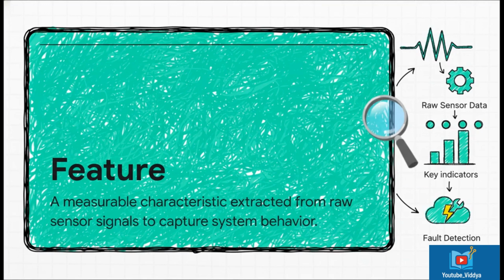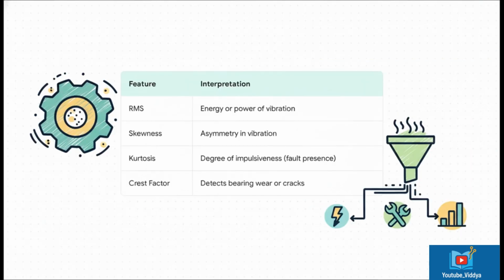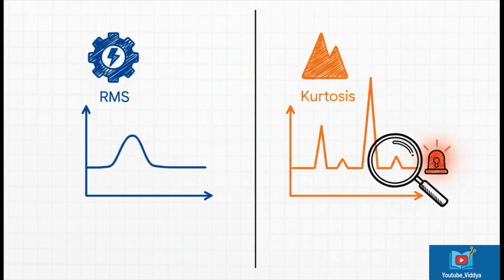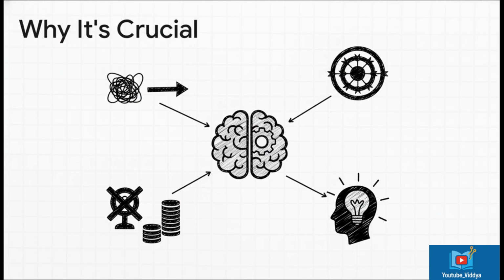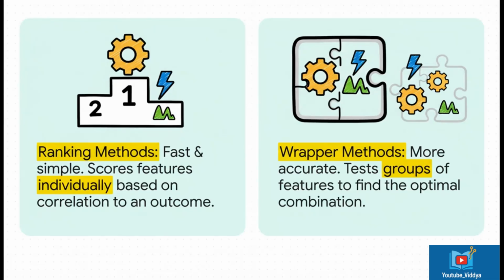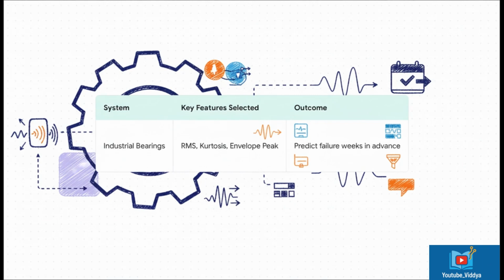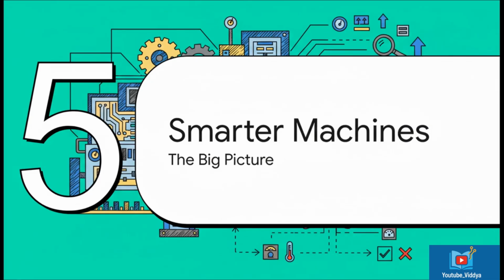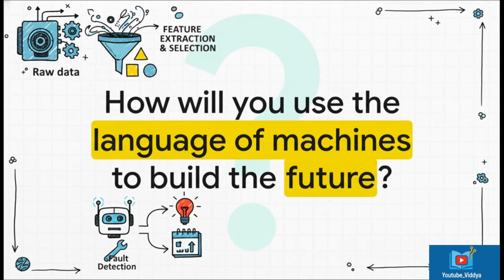Feature Extraction and Selection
Feature Extraction and Selection specifically tailored for mechanical engineering systems such as robotics, turbines, and CNC machines. It explains that raw sensor data from these systems (like vibration or temperature) must undergo Feature Extraction, which transforms signals into measurable characteristics such as statistical features (e.g., kurtosis or RMS) or frequency-domain features. Following this, Feature Selection identifies the most valuable and non-redundant features using methods like ranking, decision trees, or greedy search algorithms to reduce complexity and improve predictive model accuracy. The document emphasises that these techniques are fundamental for modern Predictive Maintenance, Condition Monitoring, and Smart Manufacturing applications, providing detailed examples and practical considerations for engineers.